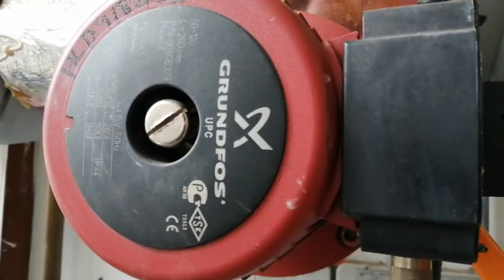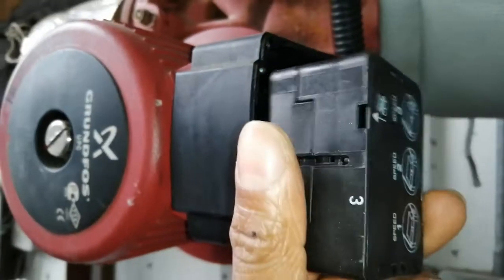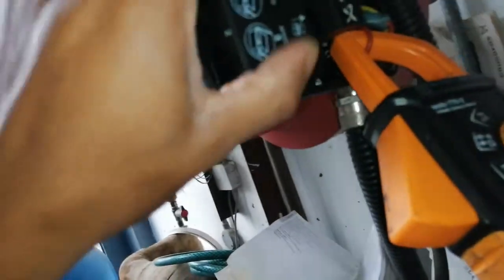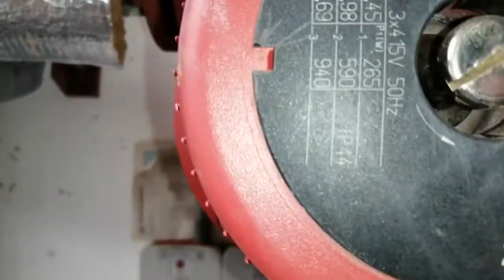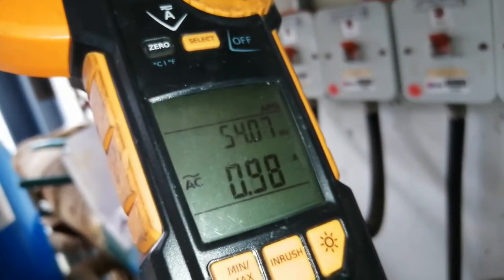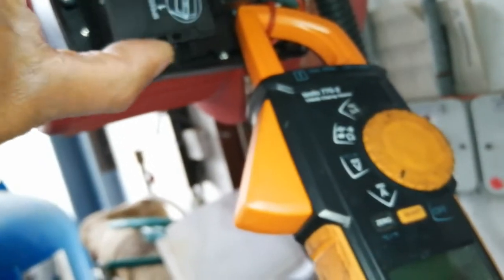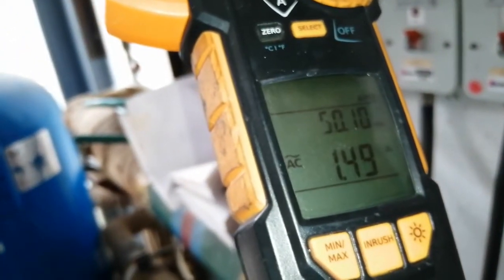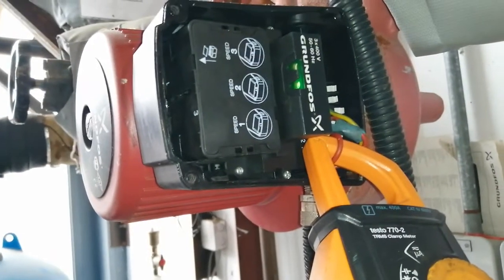GRUNDFOS UPC 50-120 / changing speed to 3